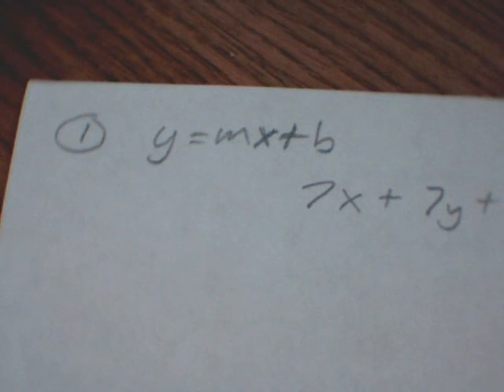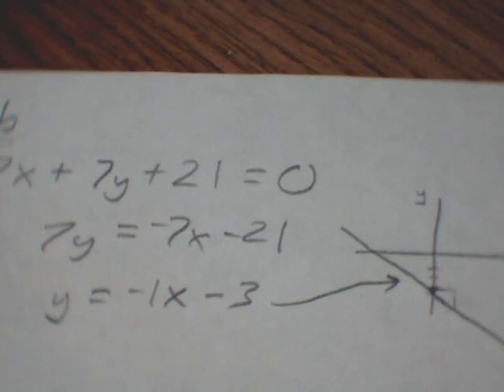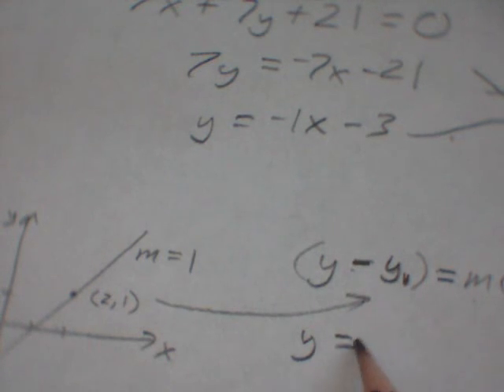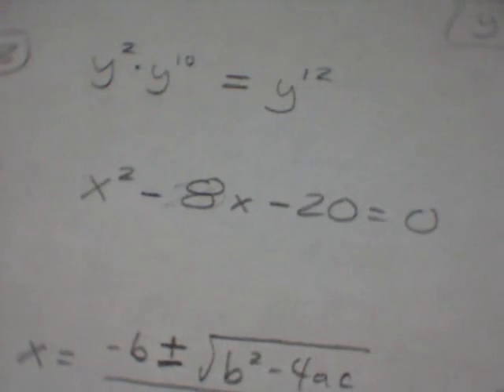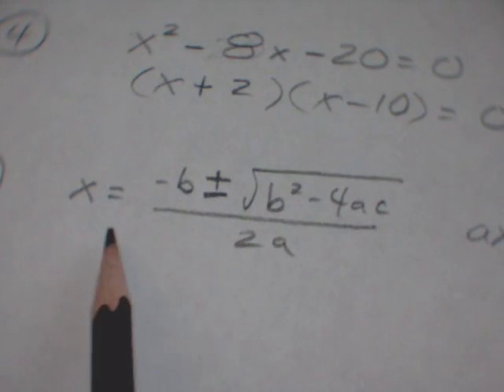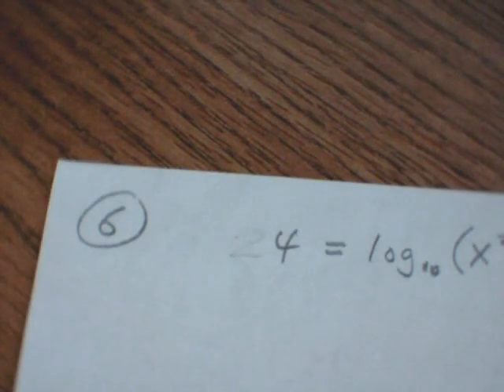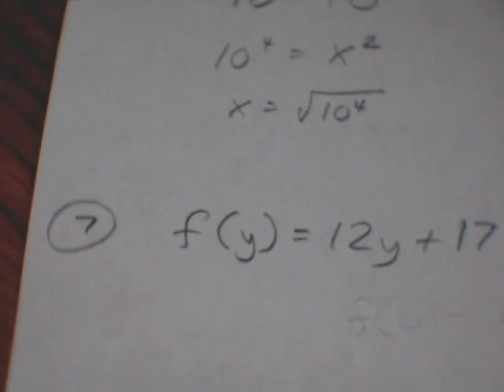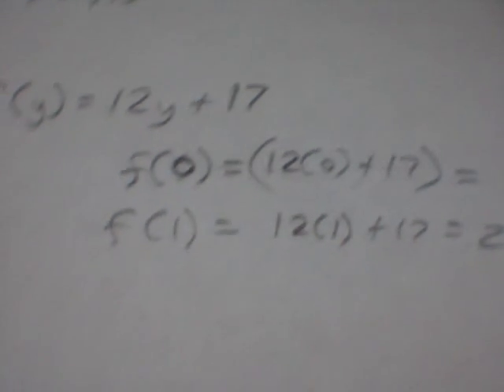Engineering 111 - Homework 1 - Page 4